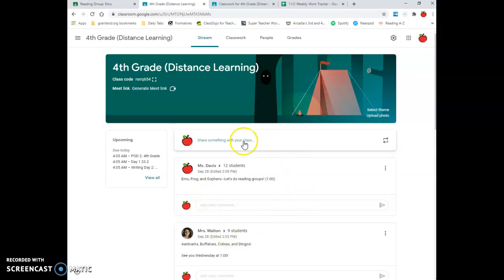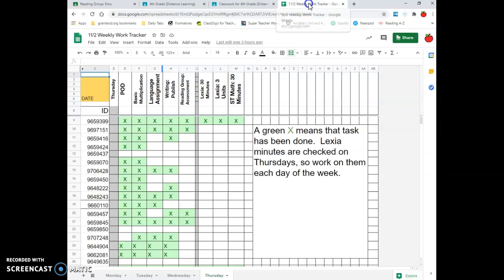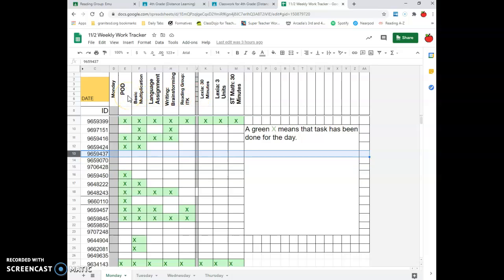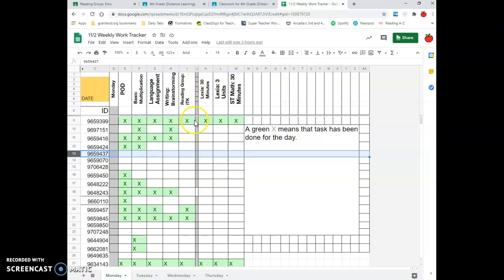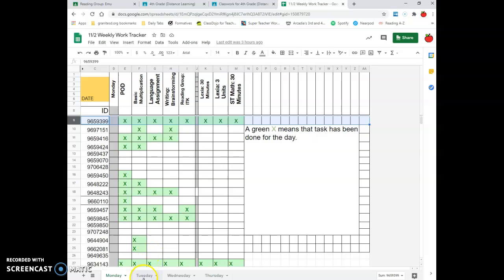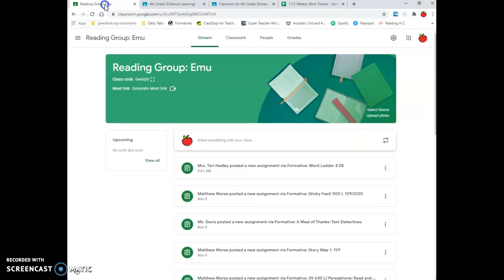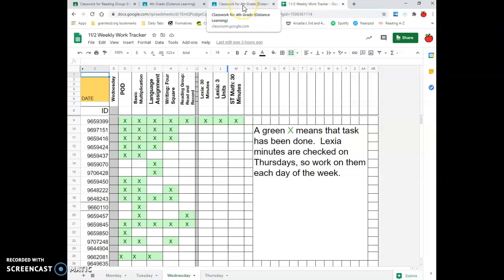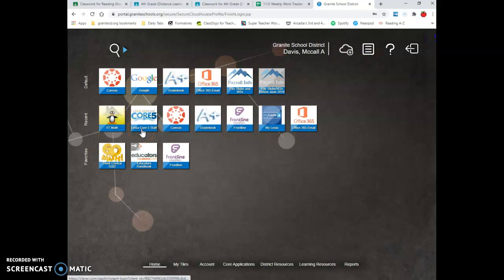Work Completion Tracker (Parent Video)